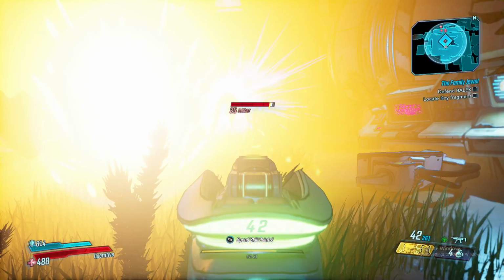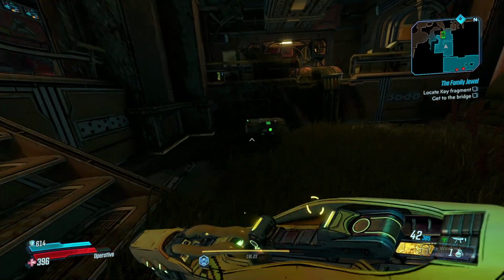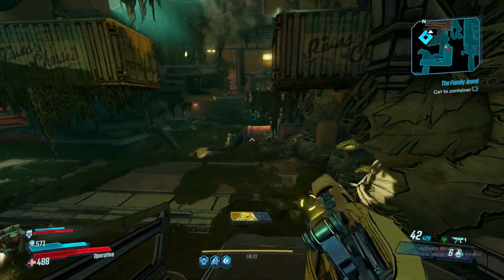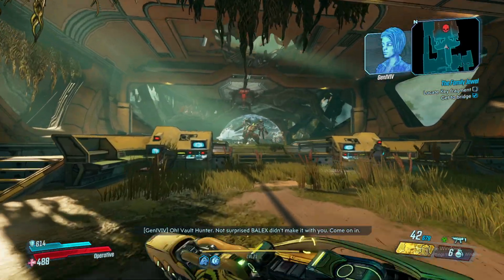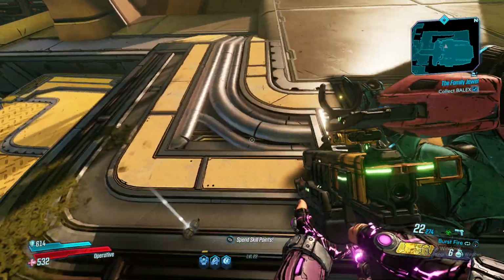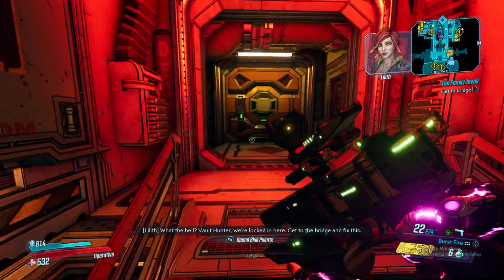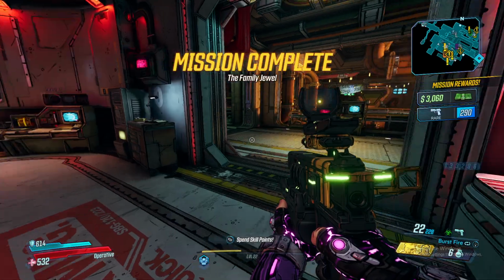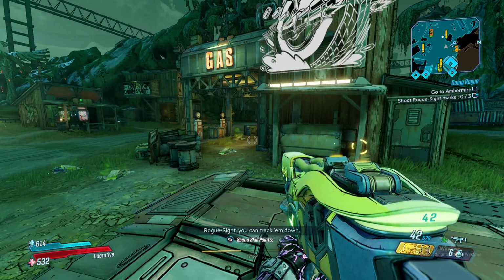Borderlands 3 - Part 18 - Hacked! - (Borderlands 3 Walkthrough)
In this video we go searching for the Jakob's crashed ship and look for the key fragment.